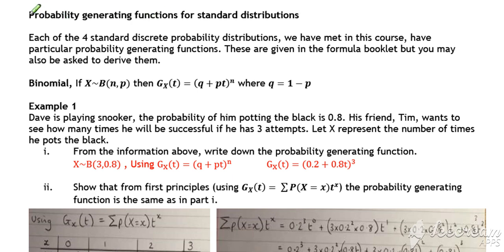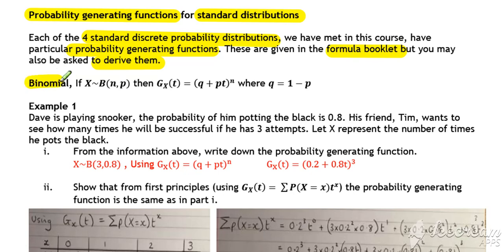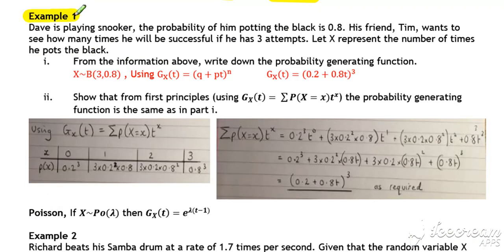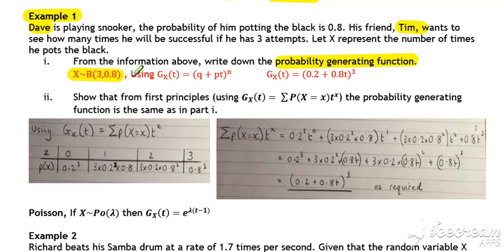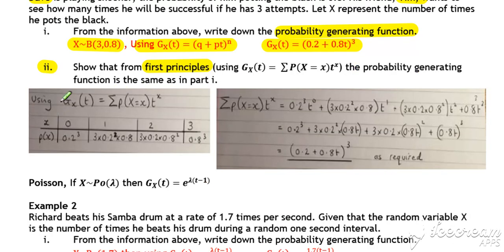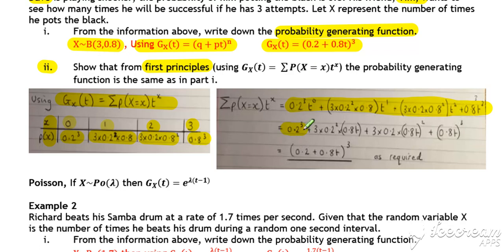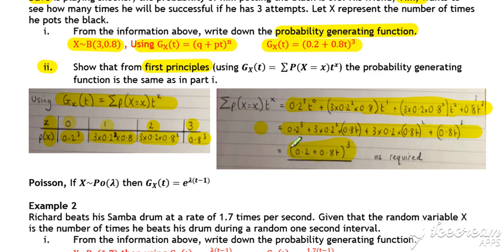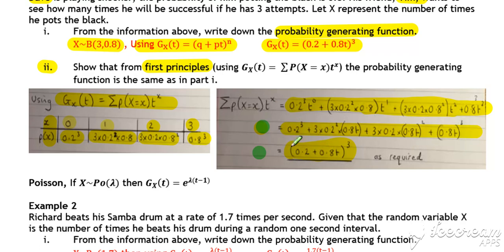PGF Lesson 2 Video 1